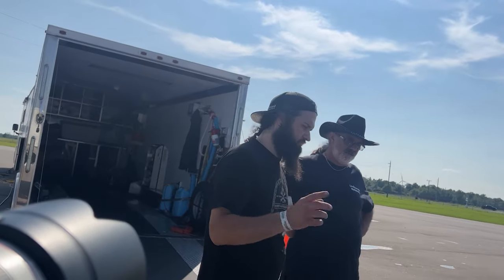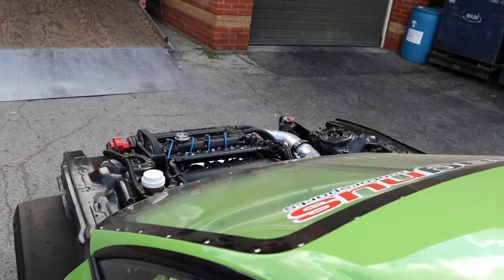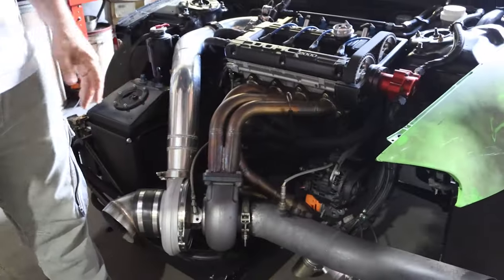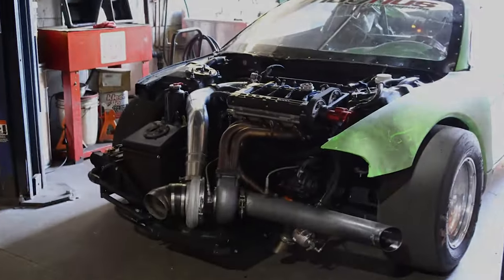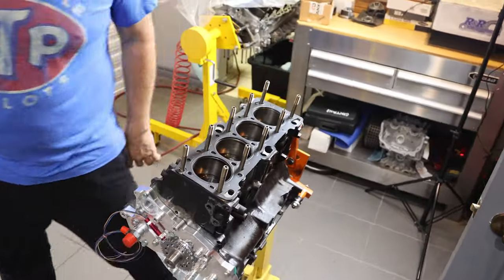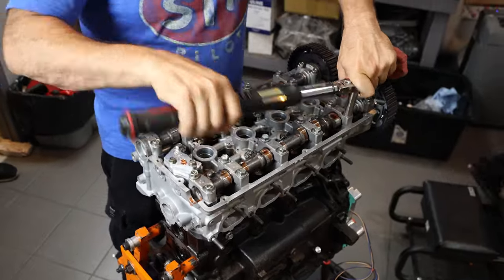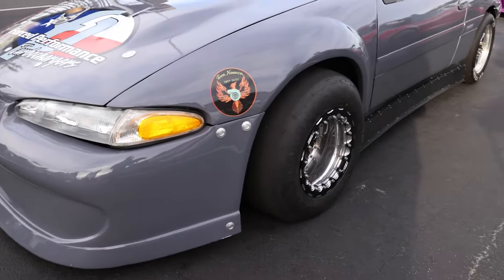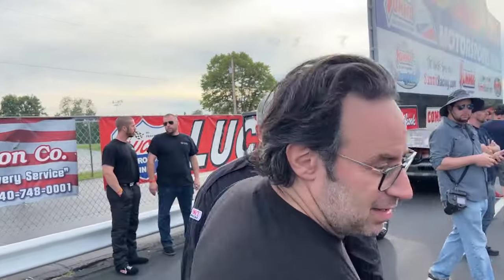Magnus Motorsports: The Road to Norwalk 30th DSM/EVO Shootout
Magnus Motorsports and Marco are finally back at the WCF!

► Special Thanks to Mark Gentile & Mike Gentile (Absolute Studs), Polish Mike & The Magnus Team
▶️ ABOUT THIS VIDEO:
The final episode in the Top 2G Road to the Summit Motorsports Park Series. The ups and downs, and some special guest appearances.

Final race 36:26
FOLLOW US 🤝

🔥 Magnus Latest 📺
McLaren 720s M840T +1xxxHP Beast:

Filmed/Edited by Matt Mariani